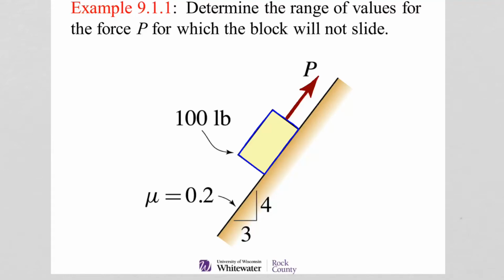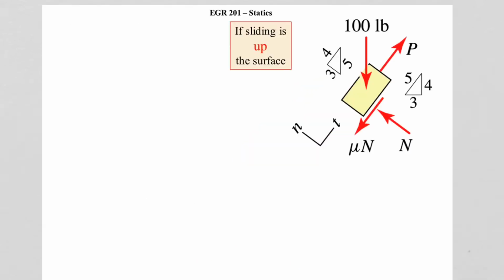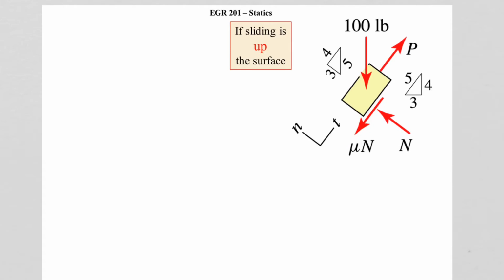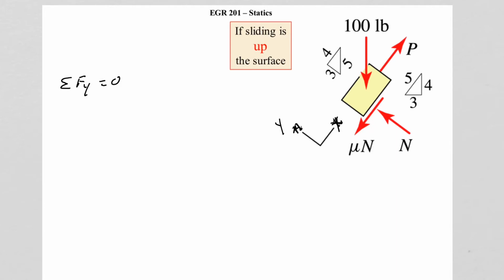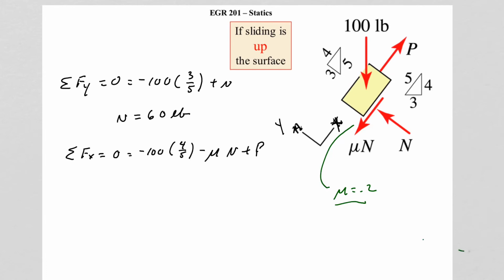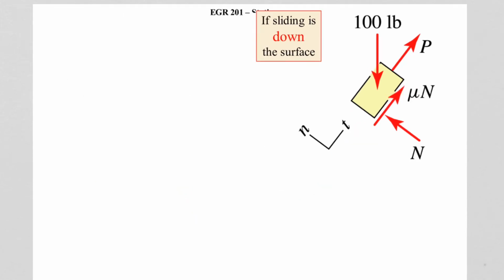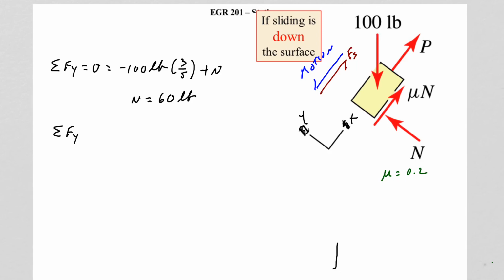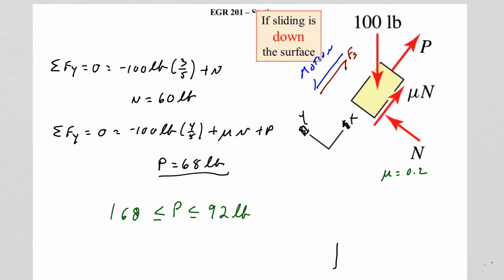Chapter 9.1 - Friction - Example Sliding